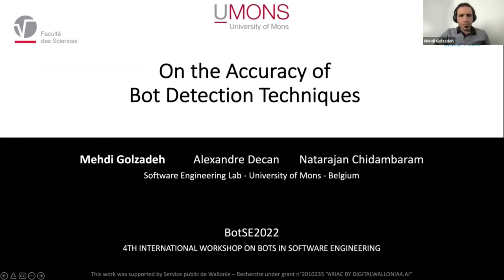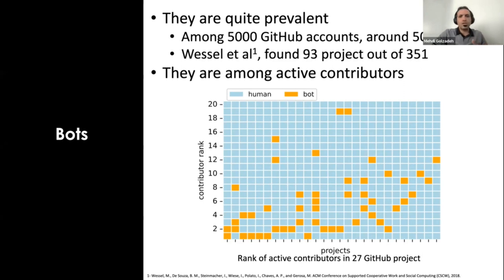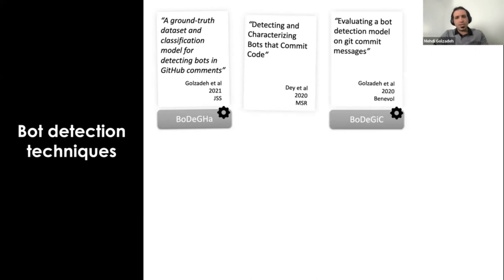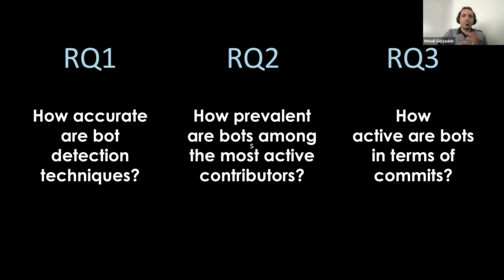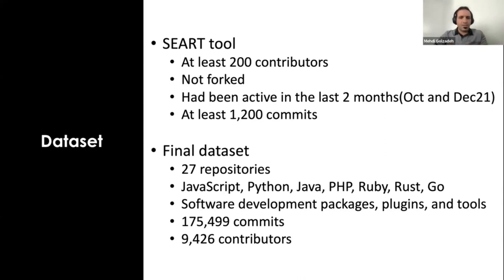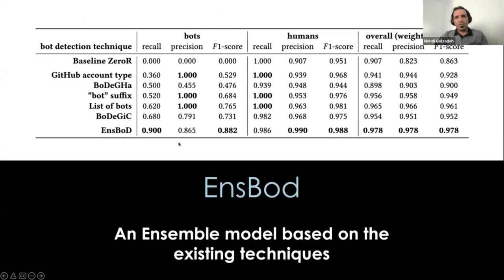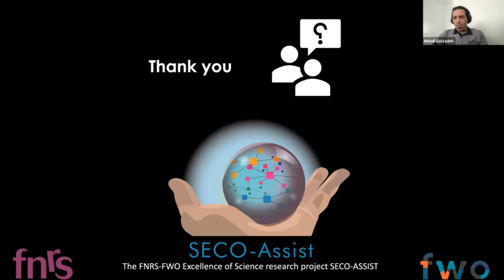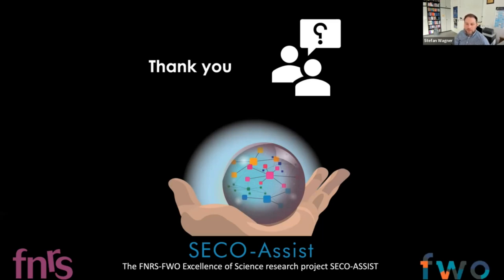On the accuracy of bot detection techniques (BotSE 2022)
Presentation by Mehdi Golzadeh (PhD student at the Software Entering Lab of the University of Mons, Belgium) during the 4th International ICSE 2022 workshop on Bots in Software Engineering (BotSE 2022). Joint research with Alexandre Decan and Natarajan Chidambaram, conducted as part of the Belgian SECO-ASSIST Excellence of Science research project.